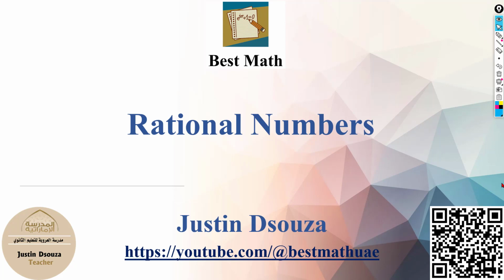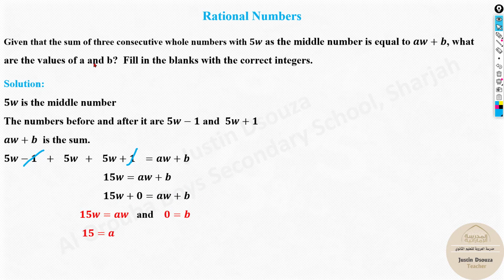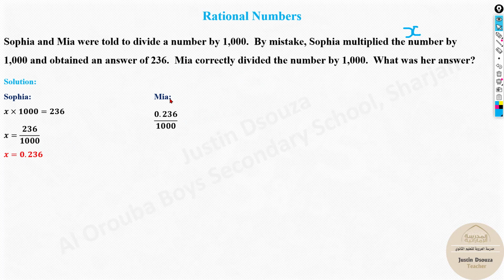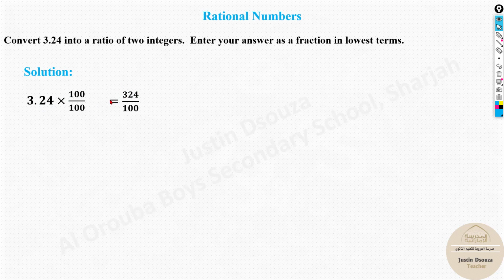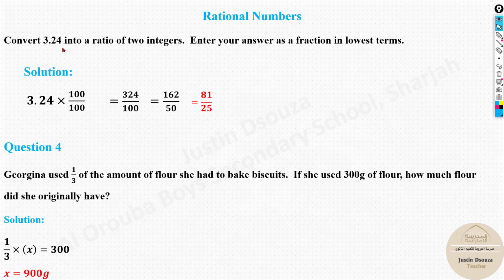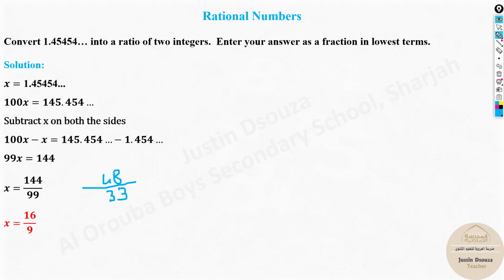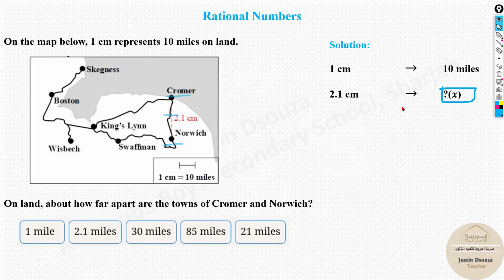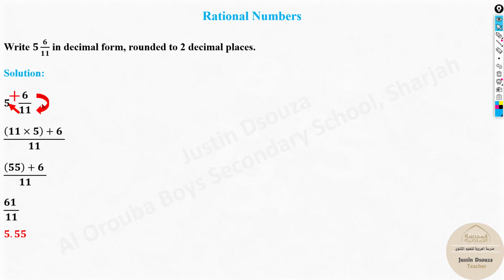Rational Numbers | Basic Math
Rational Numbers